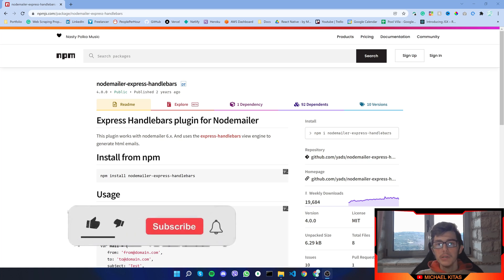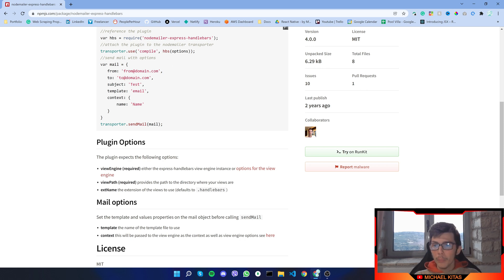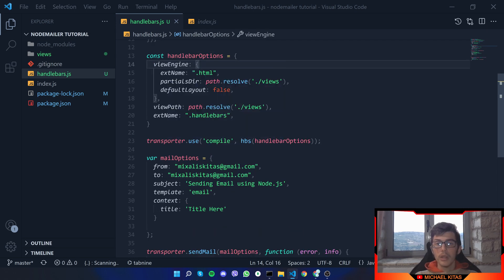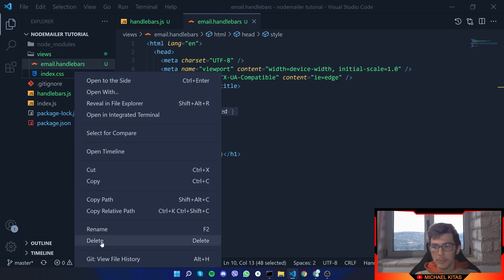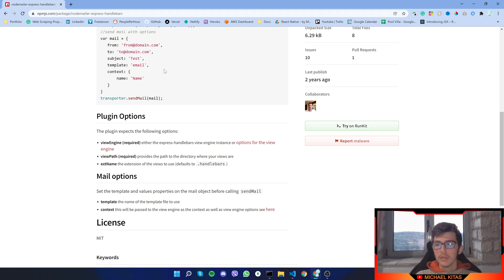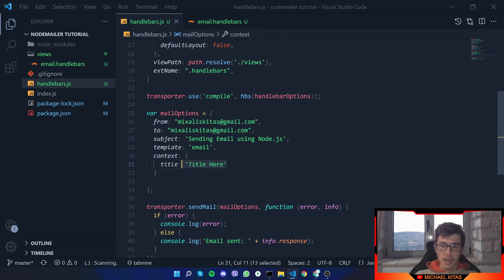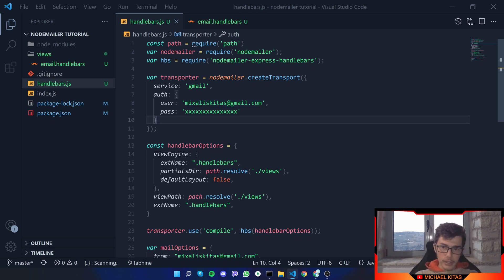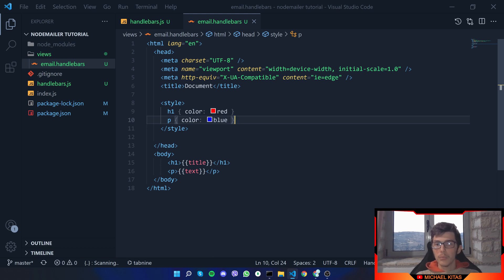How To Send Email Templates with Nodemailer in Nodejs